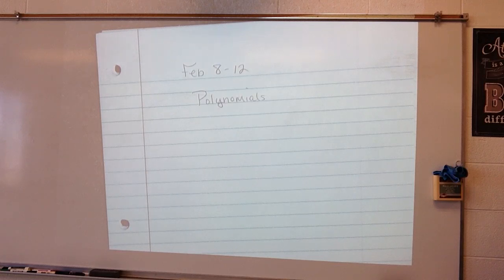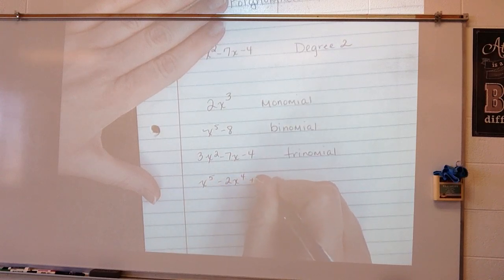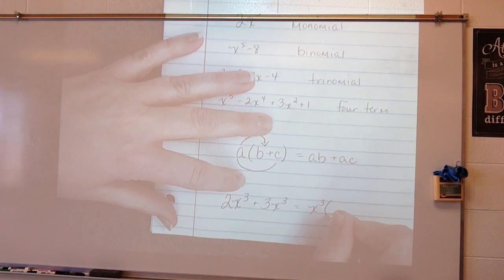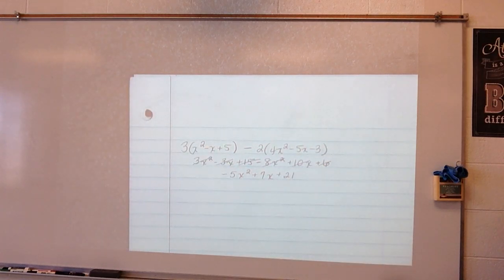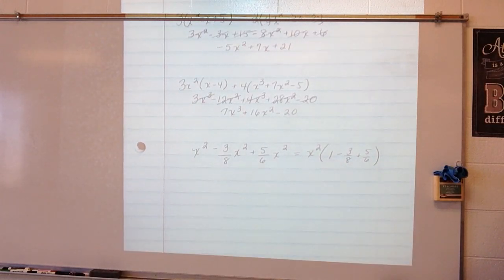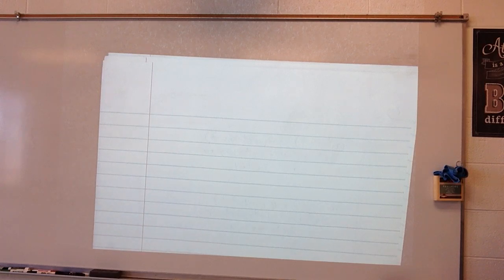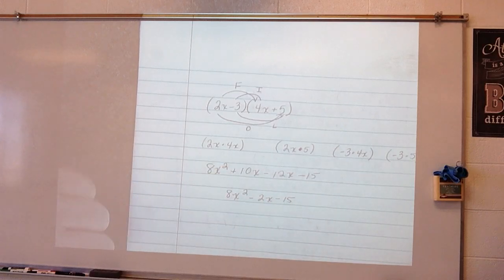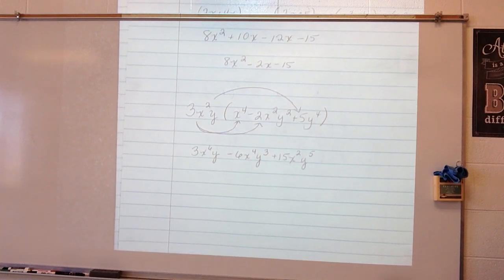Transitions Feb. 8-12